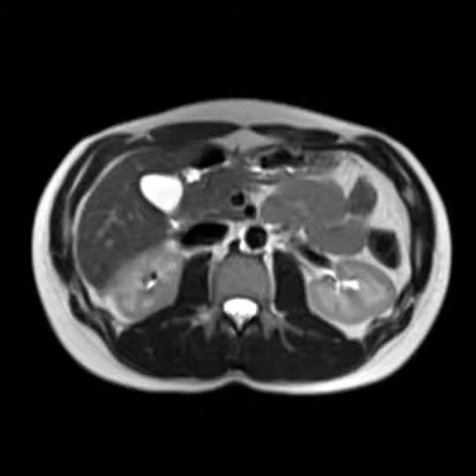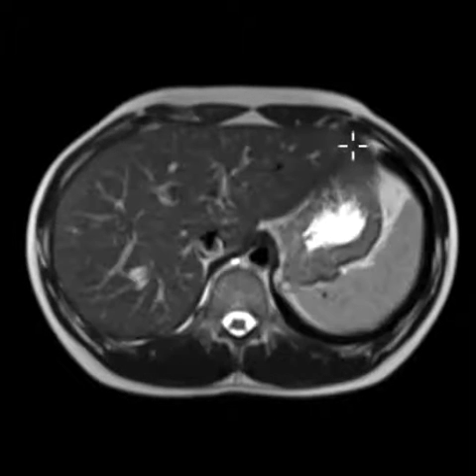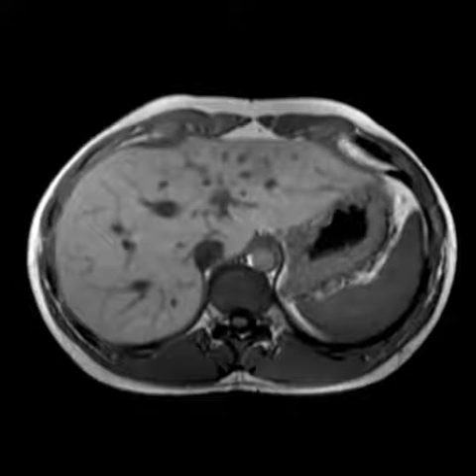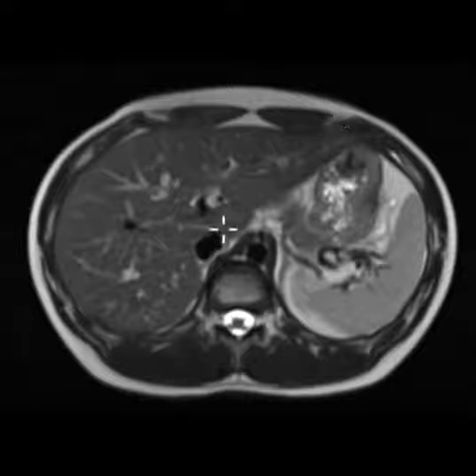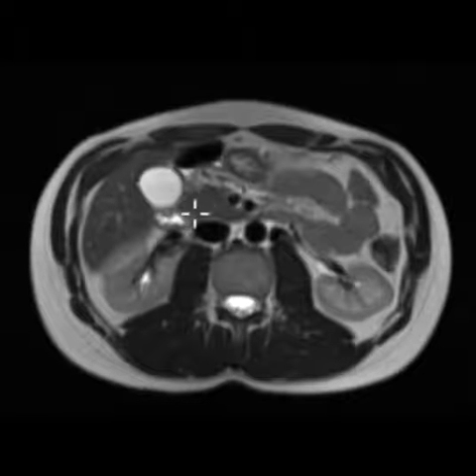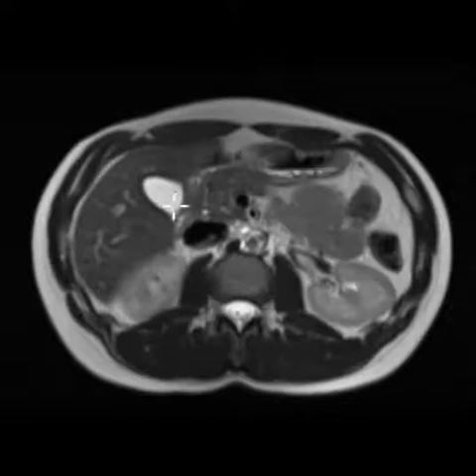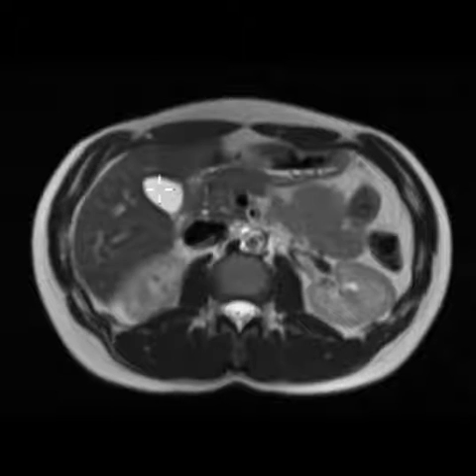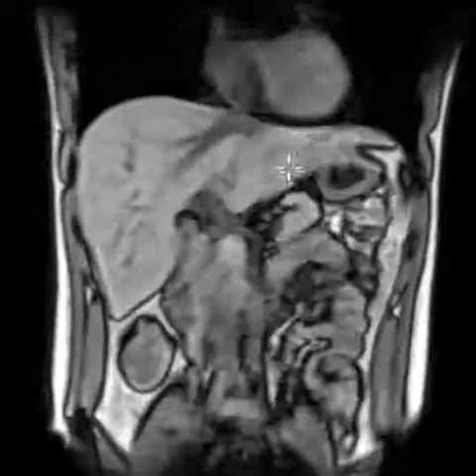What does the liver look like on MRI?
How to read an MRI of the liver.